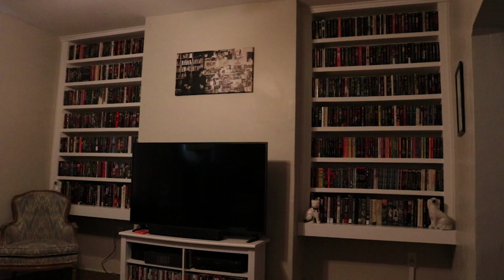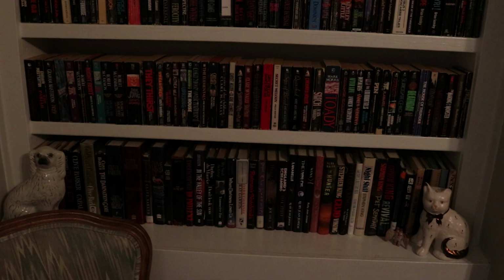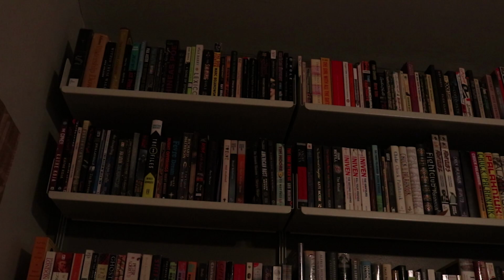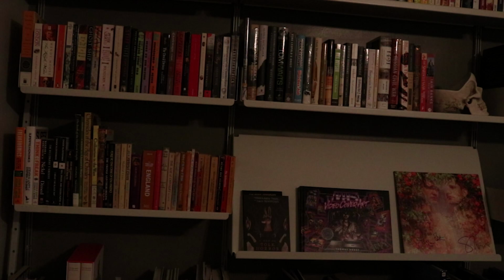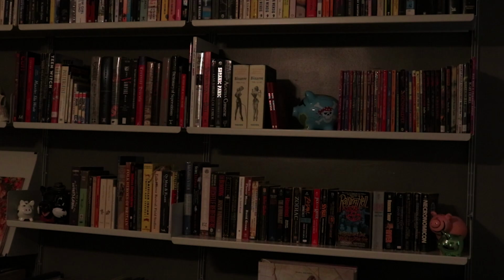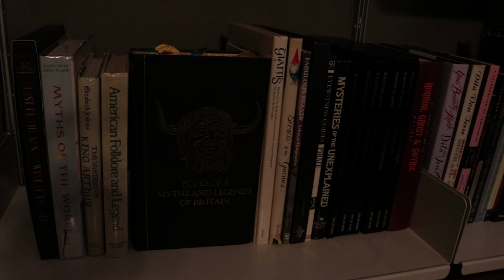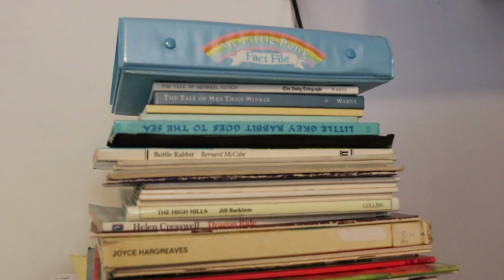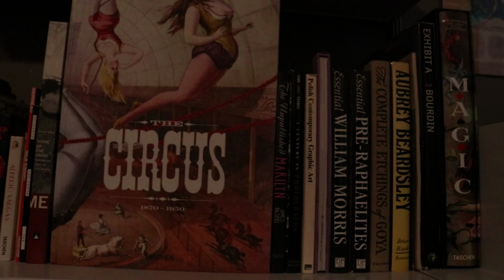Library Tour Part 1: Introduction and Overview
I'm finally doing a library tour! Let's take a look at some books!

Amazon wishlist